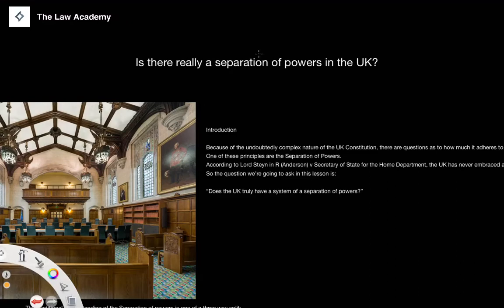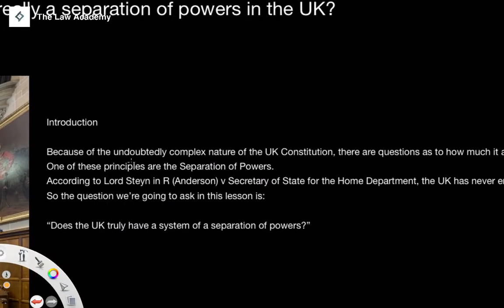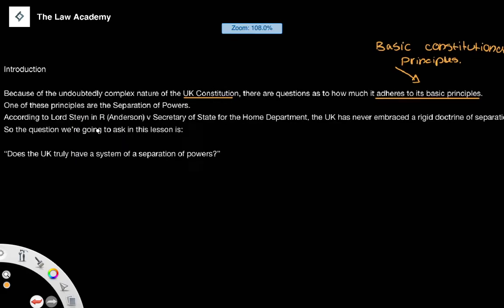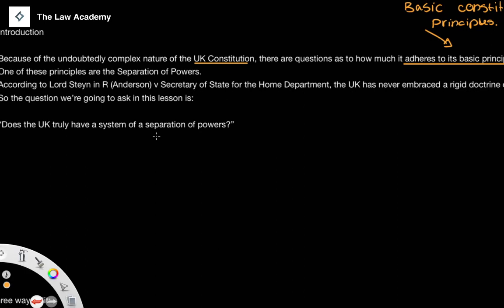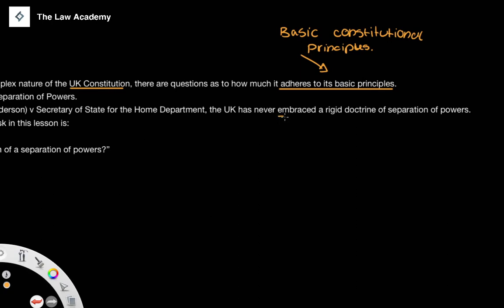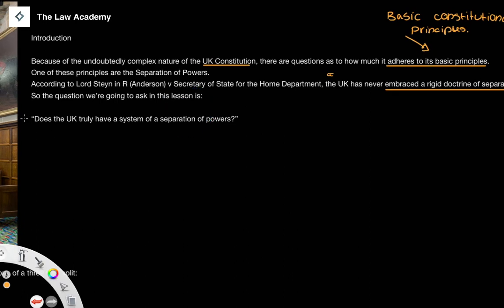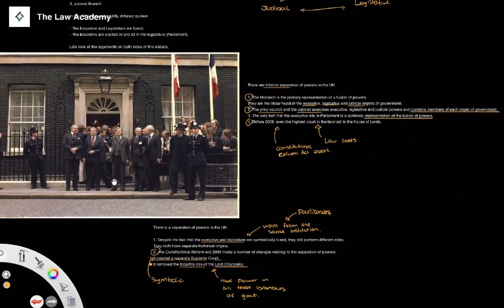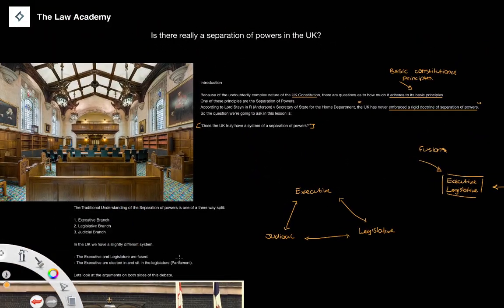Is there a Separation of Powers in the UK? - Constitutional Law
In this video, we shall be examining the question as to whether or not there exists a separation of powers in the UK. We shall examine the traditional understanding of the separation of powers before asking whether it exists in the UK.